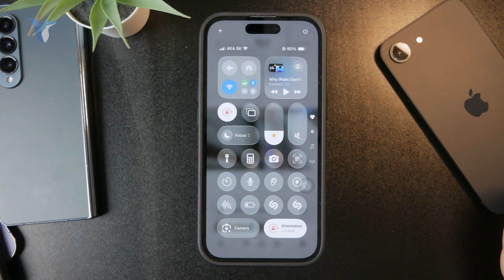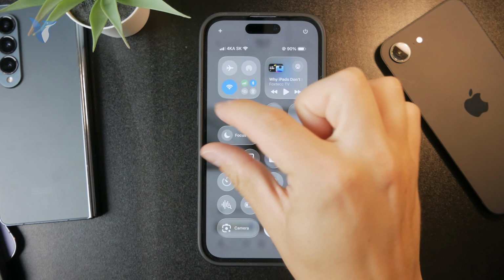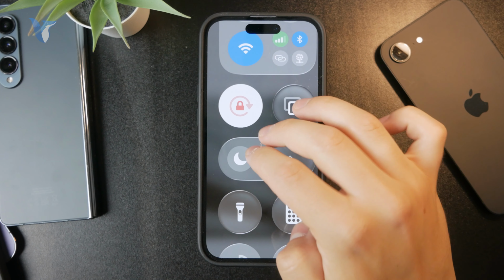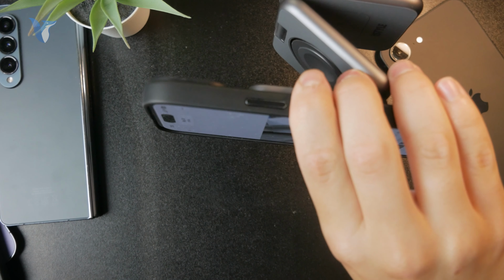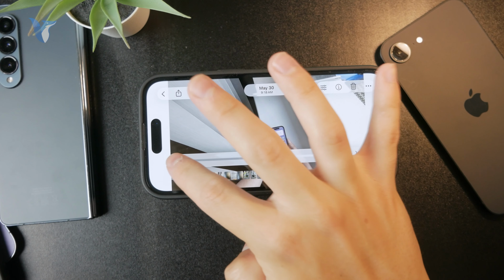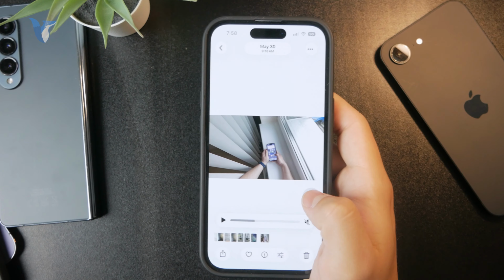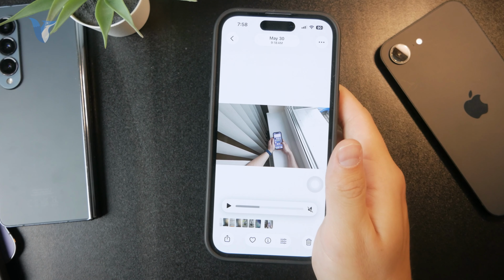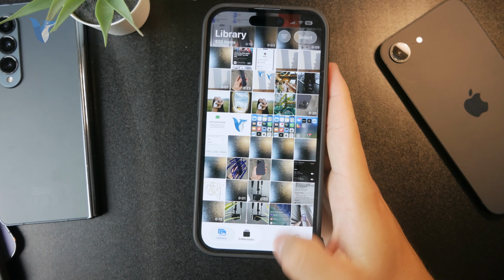How to Allow Video to Rotate on iPhone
Learn how to allow videos to rotate on your iPhone with this quick and easy step-by-step tutorial. This guide shows you how to adjust rotation settings and enjoy videos in the correct orientation on your device.

Timestamps:
0:00 - Rotate iPhone Screen Videos
0:15 - Control Center
0:23 - Disable Orientation Lock
0:35 - Rotate Video Into Landscape
1:10 - Lock Video Screen Orientation
1:21 - Outro